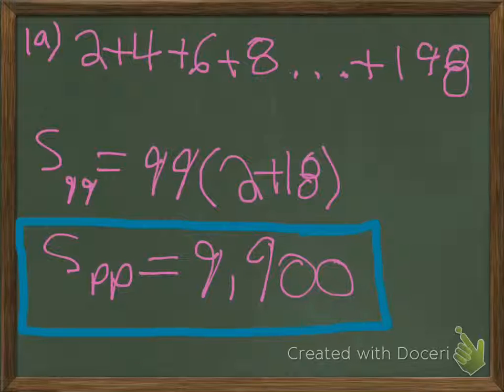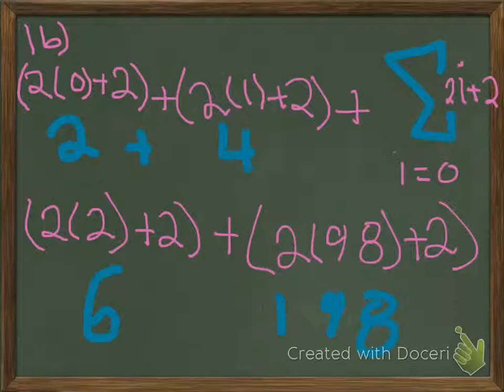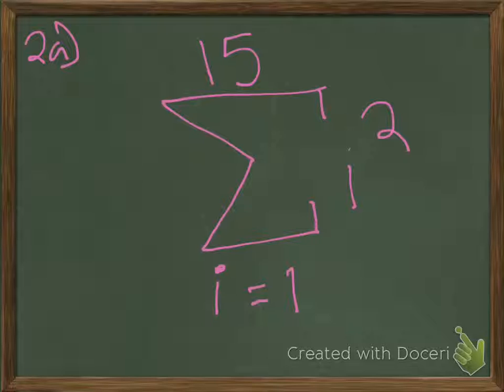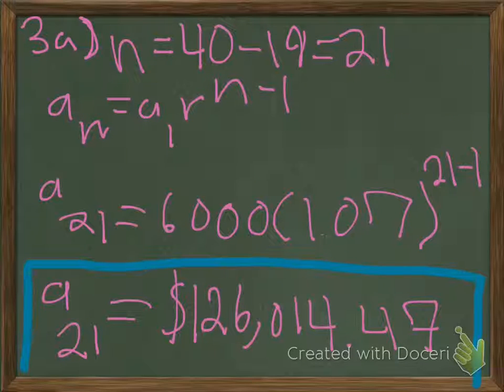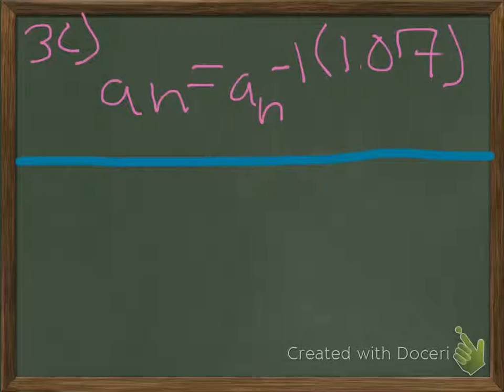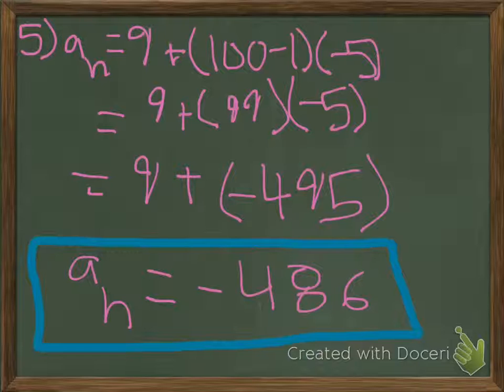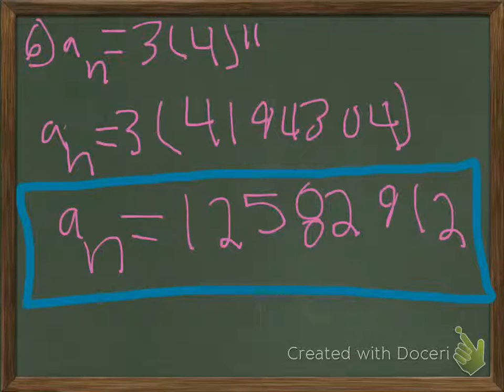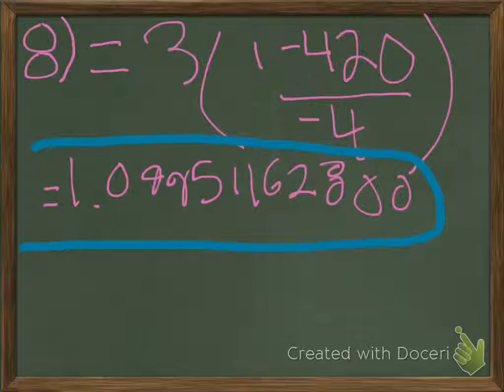Mr.soohoo unit 8 video Joseph hansen